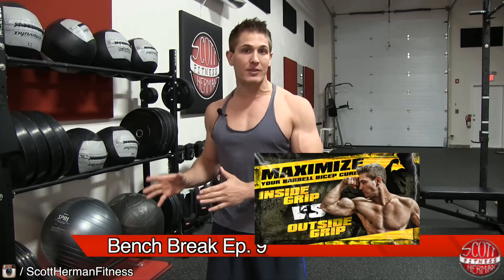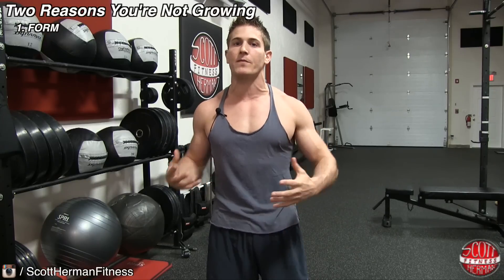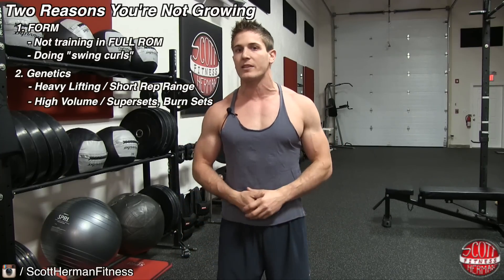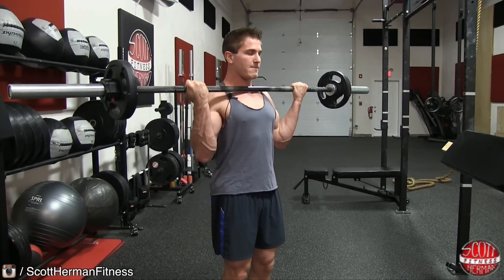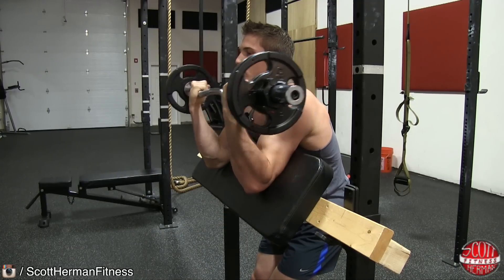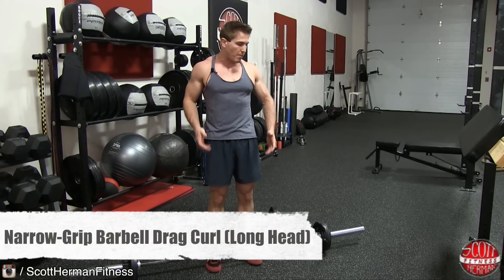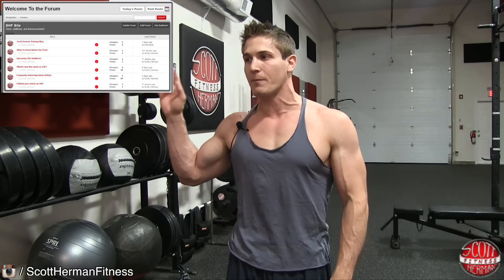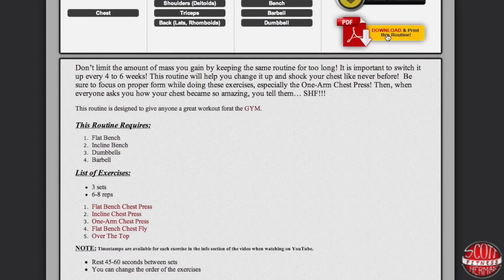Maximize Your Barbell Bicep Curls! Inside Grip Vs. Outside Grip!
(1:12)- Both heads of the bicep- long & short head
(1:30)- Two reasons why your biceps won't grow
(3:00)- Top two exercises to work the SHORT / INSIDE bicep head
(3:12)- Wide-grip barbell curl
(4:15)- Wide-grip preacher curl
(5:15)- Top two exercises to work the LONG / OUTSIDE bicep head
(5:22)- Inside-Grip Barbell Curl with E-Z curl bar
(6:03)- Narrow-grip barbell drag curl
(7:30)- Learn more about how to train your biceps!

Although the shape of your biceps will be determined by your genetics, you can always build bigger arms by increasing the size of the muscle. The biceps or “Biceps Brachii” consists of two heads, the inner head (short head) and the outer head (long head).

Depending on the grip used with various bicep exercises, you can actually target each head to ensure that you are in fact working both areas effectively.

Remember that form will play a key role when trying to build bigger biceps as with any other muscle group. Chances are that if you have been working your biceps for some time and haven’t seen much in terms of growth, you could be not using the full range of motion on your exercises, cheating too much by swinging your arms / back or both.

The key to building bigger biceps is to execute the exercises with proper form which will require you to use a weight suitable to the amount of reps you are trying to complete per set.

Depending on what gene type you have, your body may react better to growing muscle tissue by training with high volume or less sets with the focus on lifting heavier weights.

For me, I tend to maximize my training results when I stay in the 6 – 8 rep range and include lots of drop sets and burn sets as well as shorter rest periods in my routines. For those of you who benefit more from lifting heavy, focus on taking longer rest periods, a smaller rep range and trying to add weight with each set.

If you are a beginner, you maybe need to experiment with both of these styles of lifting to see which one suits your body best in terms of results and growth.

Below I am going to share with you my top two exercises that target the long head and my top two exercises that target the short head.

Be sure to give them a try with your next bicep routine!

Top two barbell exercises to target the outer / long head of the bicep (close-grip)

1. Barbell Drag Curl
2. Inside Grip E-Z Bar Curl

Top two exercises to target the inner /short head of the bicep (wide-grip)

1. Wide-Grip Barbell Curls
2. Wide-Grip Preacher Curls With E-Z Curl Bar

Key points
1. The wider the grip, the more emphasis on the inner head of the bicep.
2. The closer the grip, the more emphasis on the outer head of the bicep.